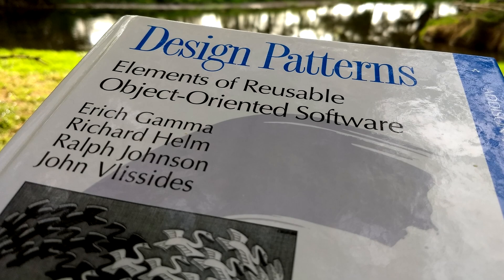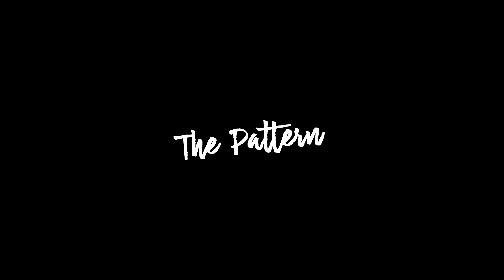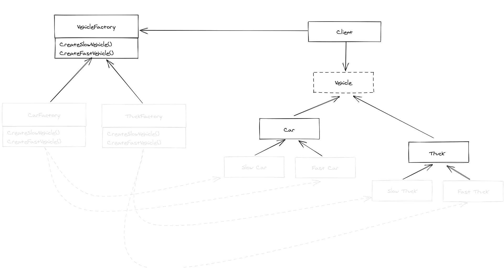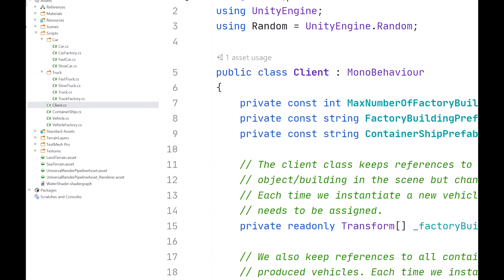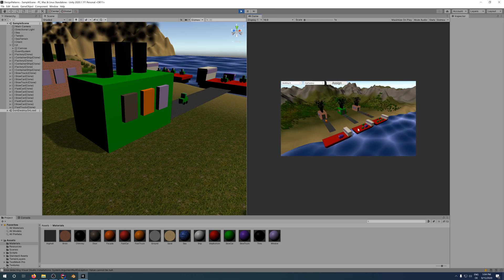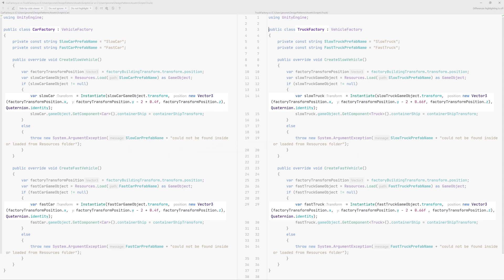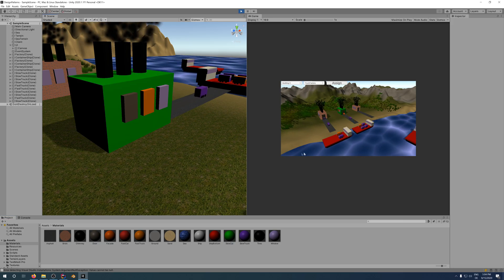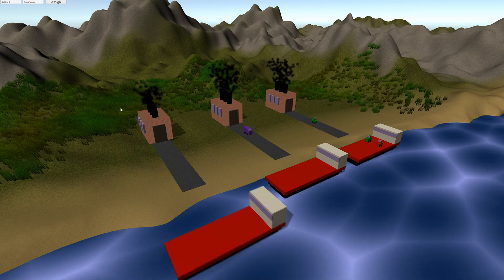Abstract Factory 101 in Unity - What am I doing?!?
As an enterprise developer, design patterns are all too common in my profession. Somehow one of them made its way into my most recent project. You might even learn something this time around, but you should probably check a few alternative resources in case you are looking for more educational content... :-)

Chapters:
0:00 Introduction
1:18 The Pattern
2:22 Encapsulating and Delegating Object Creation
3:15 Changing Concrete Implementations during Runtime
4:06 Show me Code
5:30 Unity Specifics
6:16 Conclusion